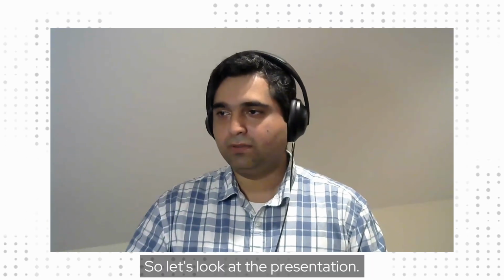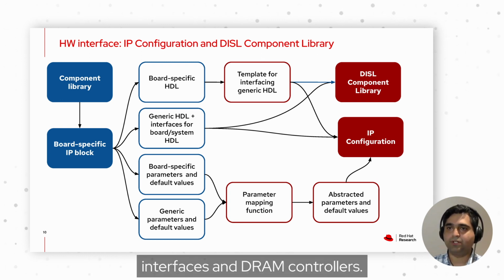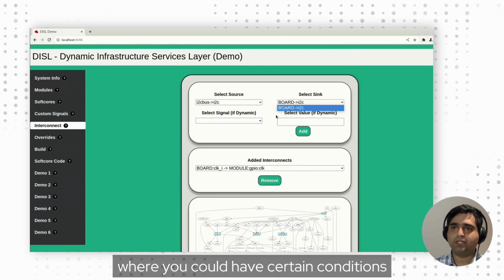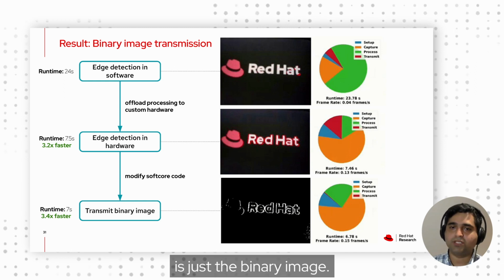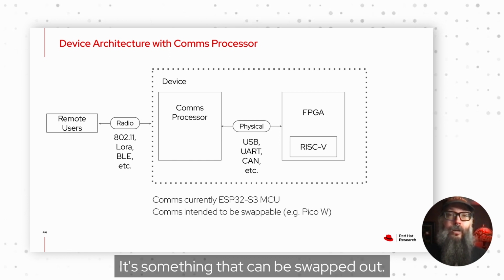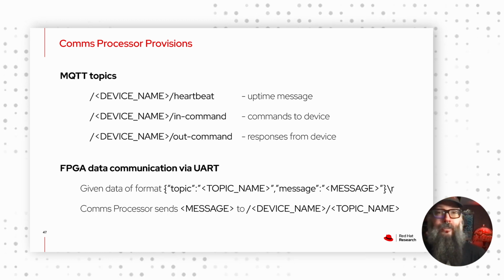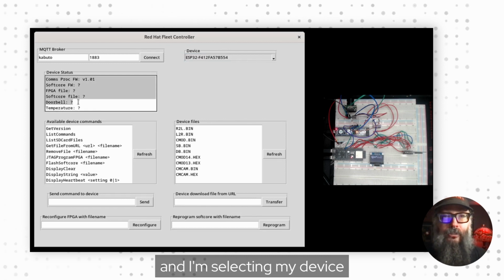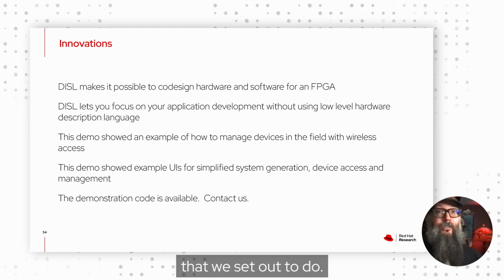CoDesign in Action: Dynamic Infrastructure Services Layer (DISL) Demo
Note: This is the 38 minute short demo. A longer demo and discussion can be found on the event page linked above. The benefits of programmable hardware—speed, performance, resource conservation— have long been reserved for vendor- and deployment-specific systems that require highly specialized expertise. What if the transformative possibilities of specialized hardware were openly available in a vendor-agnostic, portable, and developer-friendly way? What if you could dynamically update your hardware wirelessly as your needs change? In this overview and demo, Red Hat research engineers and edge computing specialists Ahmed Sanaullah and Jason Schlessman will demonstrate an open-source abstraction layer that can help realize this goal. Abstract Open programmable hardware offers tremendous opportunities for increased innovation, lower cost, greater flexibility, and customization in systems we can now build at the cloud’s far edge. However, programming hardware such as Field Programmable Gate Arrays has been extremely difficult and time-consuming due to proprietary tooling and inefficient development flows. This discussion introduces the Dynamic Infrastructure Service Layer (DISL) project, an open source abstraction layer that enables a practical and productive approach to co-designing custom FPGA systems.

For software developers, DISL provides an interface where the entire hardware stack can be fully expressed and customized using only configuration files. It also provides a library of tools needed to manage FPGA deployments for both wired and wireless configurations. For hardware developers, DISL provides a mechanism for packaging IP blocks in a manner that makes these IP blocks portable across FPGA boards, as well as more conducive to customizations and modifications. Finally, the DISL system builder combines the system configuration (generated by domain-specific software) with hardware building blocks (from the DISL component library) to produce custom far-edge systems. The talk will demonstrate how this research, based on work at Boston University and Red Hat, supports quick builds of edge systems using a smart wireless video doorbell example.